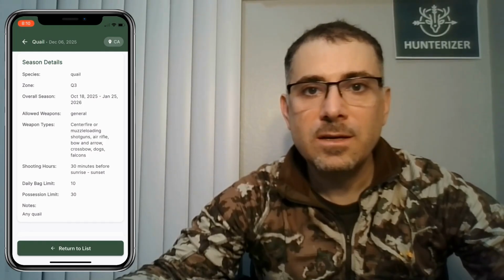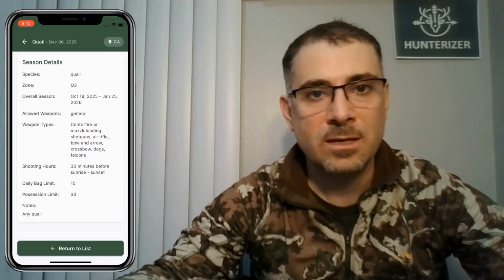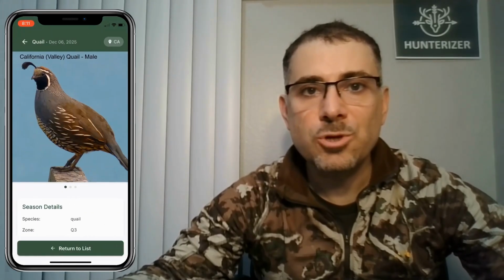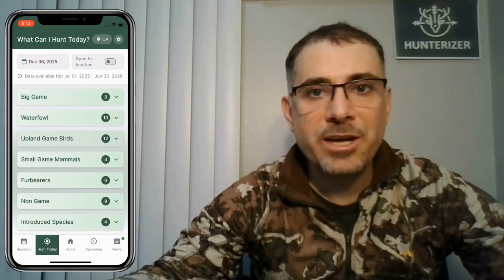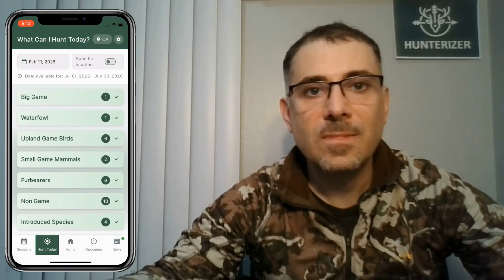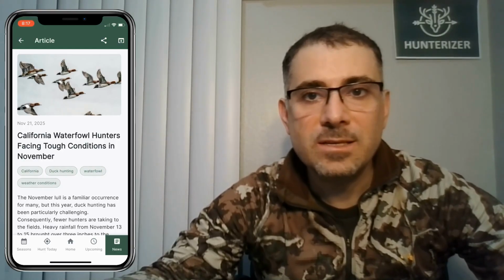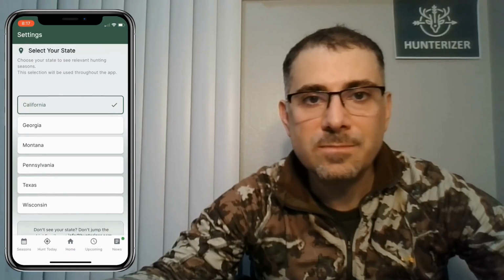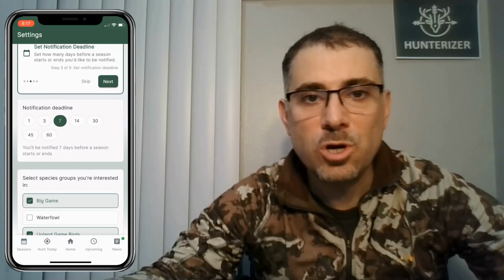How can hunters use the Hunterizer Seasons App (ver. 1.3.8)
This video describes how the Hunterizer Seasons App works and how hunters can to use it.
Hunterizer Seasons App provides the hunting season information for all game species in your state. It gives you:
- Open season dates for all game species in your state
- All the zones, tags and hunting methods.
- What can you hunt today (or any other day)
- Open seasons in your location (or any other location)
- Species cards with the basic rules: bag and possession limits, weapons allowed, sex limits, shooting hours etc.
- hunting news for your state and more

00:00 Introduction
00:24 Overview of the app Sections
01:10 Selecting the State
01:29 "Seasons" section
05:07 "Hunt Today" section
07:50 "Home" section
09:01 "Upcoming" section
10:03 "News" section
10:22 "Settings" section